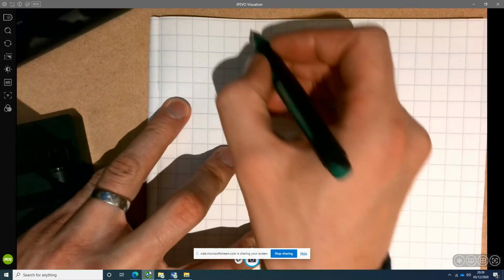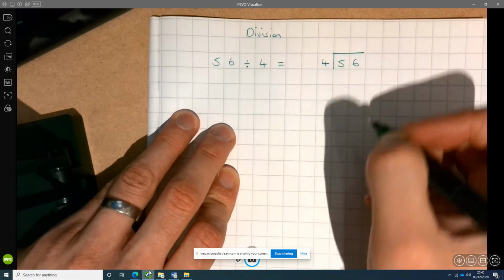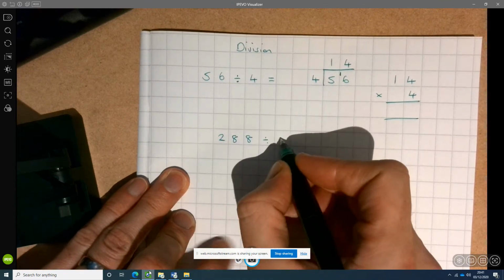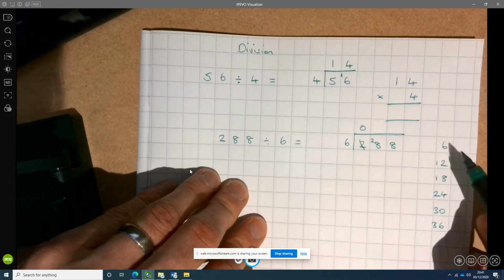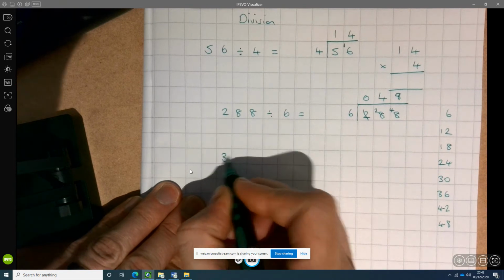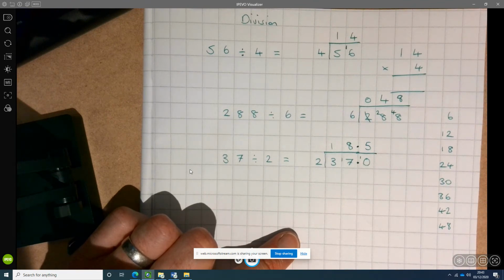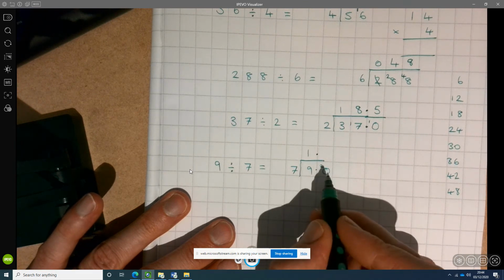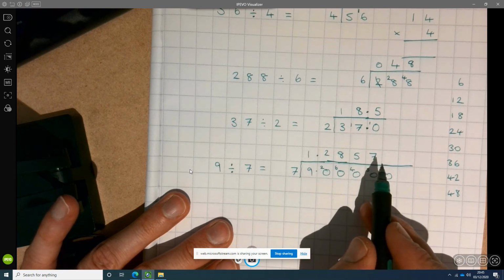Toolkit Q6 Division